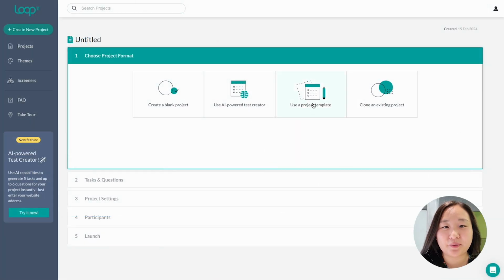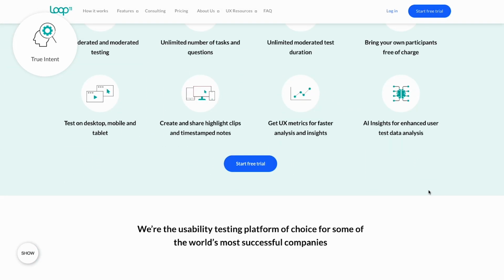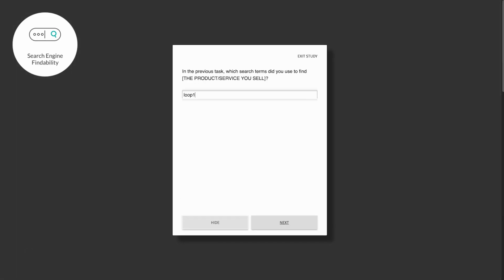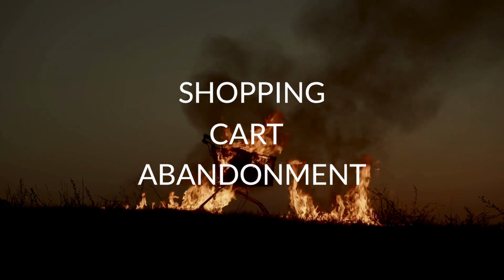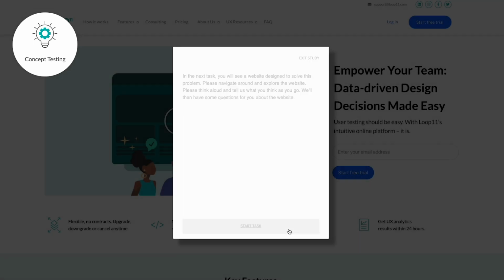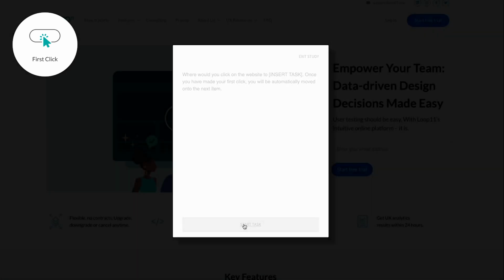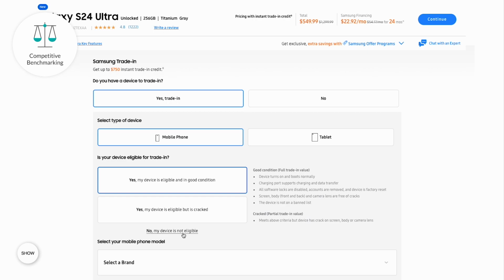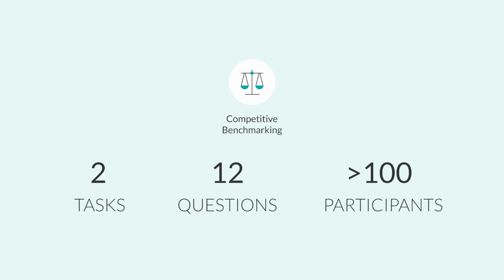Project Templates | Loop11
Explore Loop11's project templates! Join us as we guide you through each test template, where we cover their unique features and applications. From true intent to first-click tests, discover which template suits your testing needs best. Watch and learn how to make the most of Loop11's versatile testing options.

🙋 About Loop11:

We’re on a mission to improve websites and digital experiences by making it easier for people like you to test your designs with real users.

Loop11 is serving UX designers, consultants and researchers around the globe. We’re the usability testing platform of choice for companies of all sizes in the USA, Europe and the Asia-Pacific.

Whether you’re starting from scratch, updating an existing website, or calculating your NPS, Loop11 makes UX testing easy. We’re backed by a sophisticated set of functionality that outrivals many other products. And we offer personalized service with a down-to-earth attitude.
Loop11. Get instant, actionable UX insights.

Video Chapters:
0:00 Introduction
0:14 Types of Project Templates
0:30 True Intent
1:03 Search Engine Findability
1:36 Cart Abandonment
2:12 Concept Testing
2:50 First Click
3:28 Competitive Benchmarking.
4:08 Conclusion